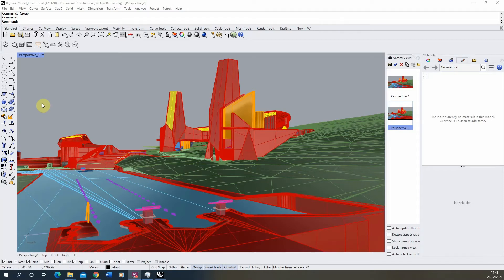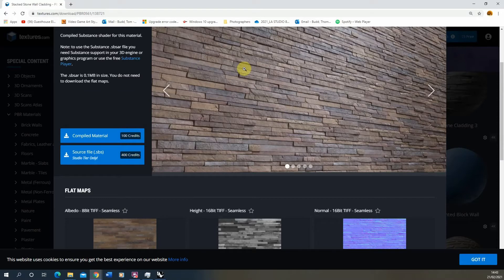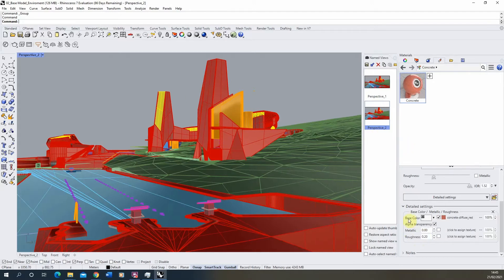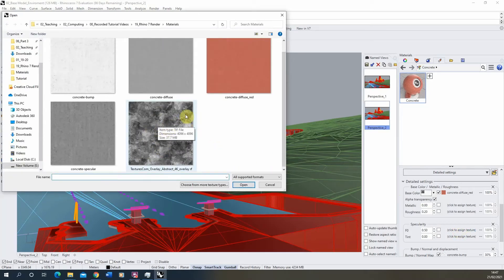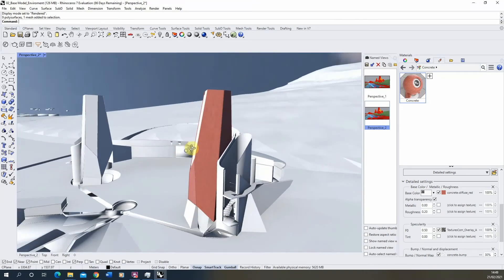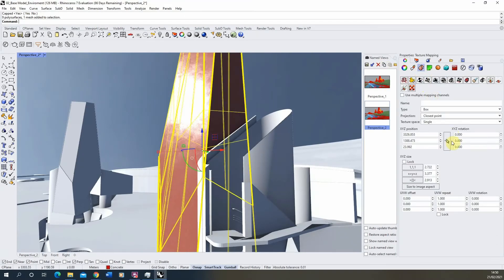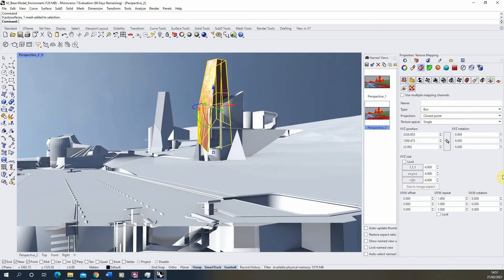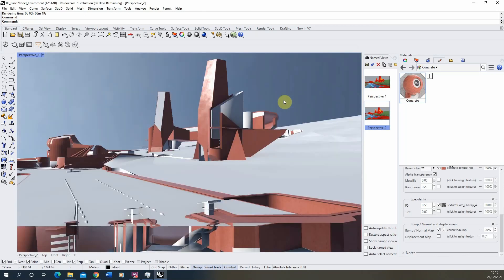Rhino 7 - PBR Material Creation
This video tutorial goes through the steps to create a PBR Material in Rhino 7. Timestamps for the key sections in this video can be seen below:

0:20 - Layer setup
0:42 - PBR Material explanation
2:05 - Creating a Physically Based Material
2:45 - Assigning the 'base colour' texture
3:49 - Assigning a Bump Map to give an uneven surface
5:00 - Specularity Map
6:40 - Applying the material to an object
7:50 - Texture mapping a material
10:00 - Applying the material to a series of objects
11:27 - High resolution render test